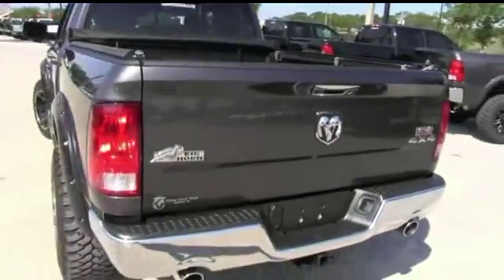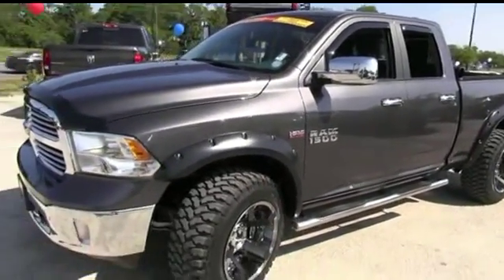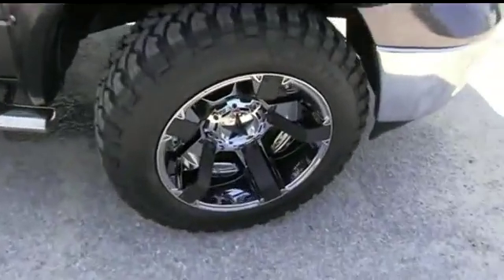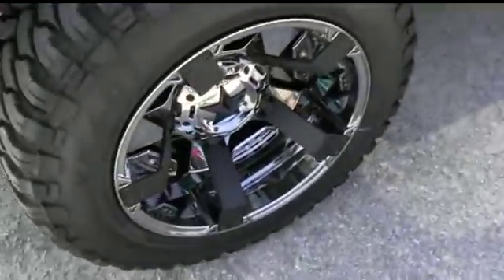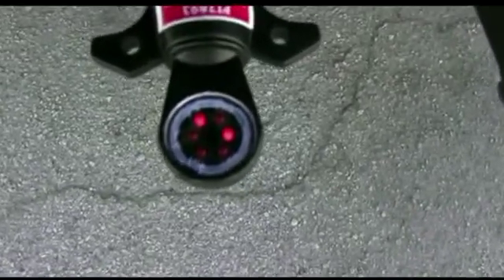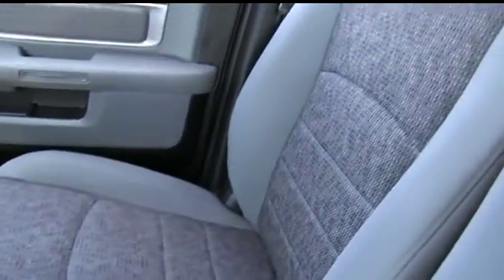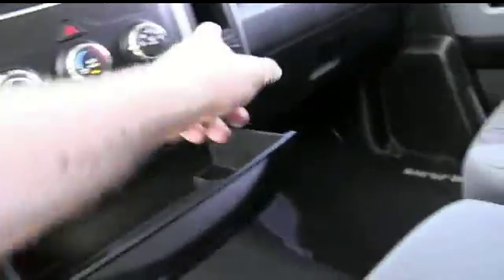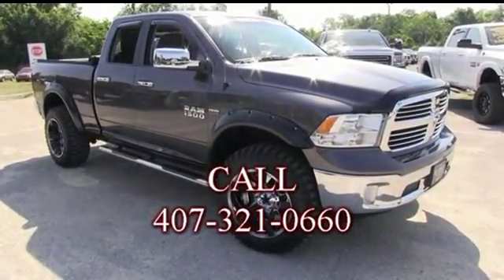2015 Ram 1500 38093A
2015 RAM 1500 Sanford, FL
Stock# 38093A

4x4* 1 year REAL bumper to bumper warranty. 1 year free maintenance. 15 day exchange policy. *Sitting on a nice set of 35 tires with 20 XD wheels, $300 Tonno Pro roll up tonneau cover, power sliding rear window, running boards, towing package, keyless entry with alarm, tilt steering, cruise control, steering wheel controls.* Powertrain Warranty good thru 12/24/19 or 100k miles.* 2015 Ram 1500 SLT Big Horn 4x4
Gibson is the only dealer that gives a REAL FREE 12 MONTH BUMPER TO BUMPER WARRANTY VALID ACROSS THE UNITED STATES, 12 MONTHS FREE MAINTENANCE FROM OUR 23 BAY SERVICE DEPARTMENT AND OUR EXCLUSIVE 15 DAY RETURN/EXCHANGE POLICY! It sounds too good to be true, but it is true! We will pay you $1,000 if you find a better truck for less, Gibson Truck World is Nations ahead of the competition! AT GIBSON TRUCK WORLD AN EDUCATED CONSUMER IS OUR BEST CUSTOMER
10 Mile Road Test, 135 Point Inspection, Lube, Oil & Filter, Replaced Air Filter & Wiper Blades, Balanced Tires.